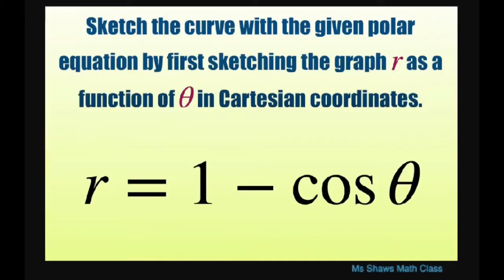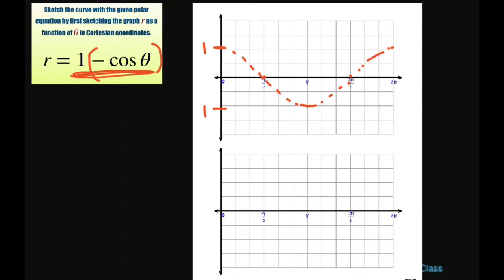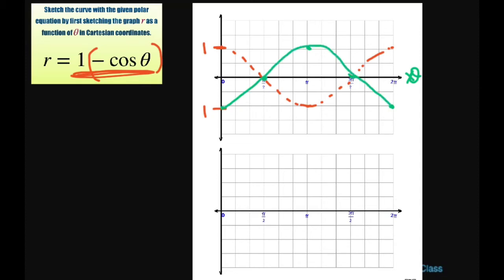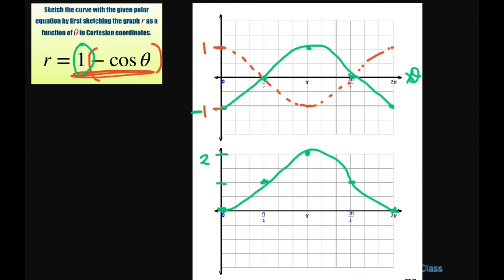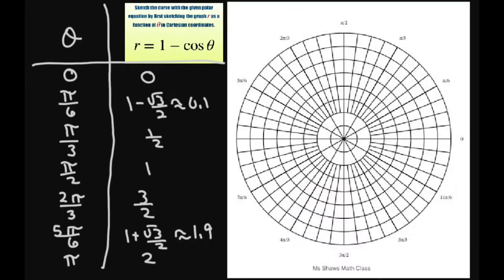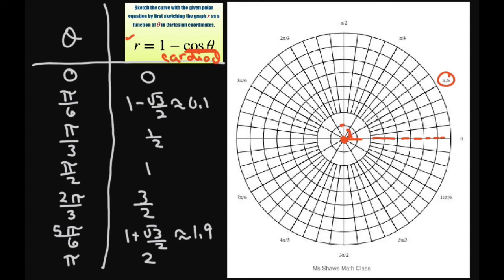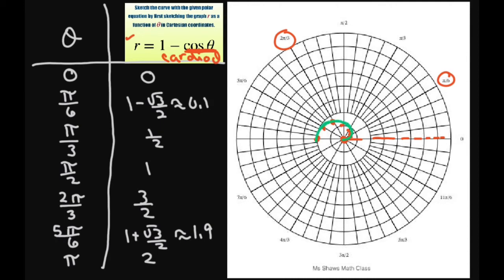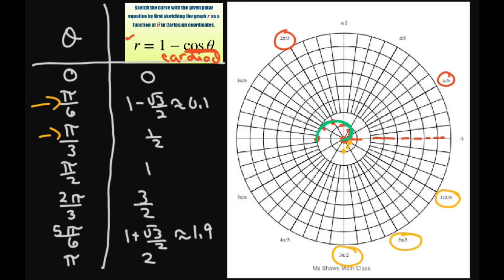Sketch curve r = 1 - cos theta by first graphing r as a function of theta in Cartesian coordinates